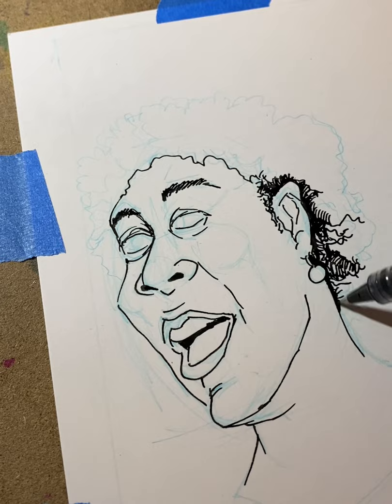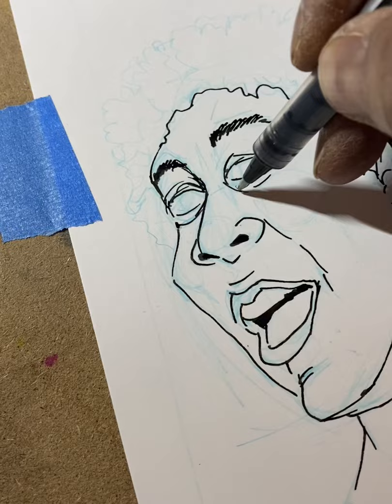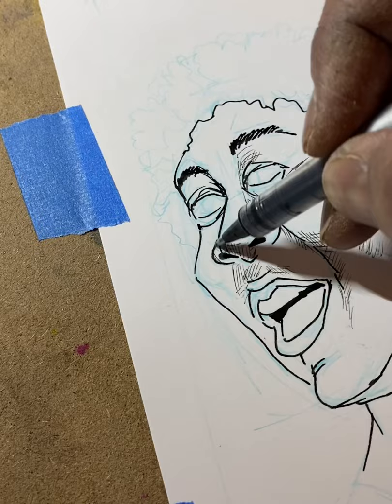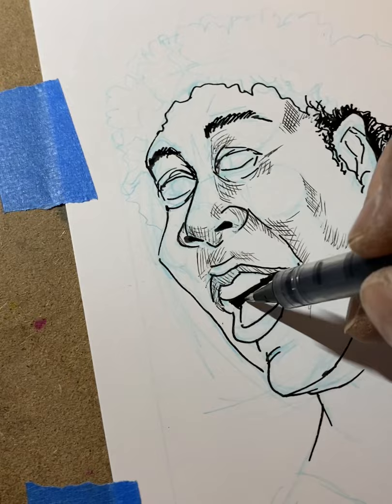Fisk Jubilee Singers Ink Drawing Part One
In 2020 I drew a different drawing everyday during Black history month just like I did for 2021. I just finished the drawings for 2021 and I am starting the process of scanning and laying out the pages for two new zines. A couple of the drawings have stains on them so I'm re-drawing them, The Fisk Jubilee Singers drawing and The Black Farmers Association president John Boyd Jr.
The Fisk Jubilee Singers drawing was one of the drawings I found had maybe bleeding from another alcohol based drawing laying on top of it in my sketchpad?

 I'm not sure how it happened but I don't want to work around them or try to erase the stains in photoshop. I actually like the new drawings better. This is part one of the Fisk drawings.